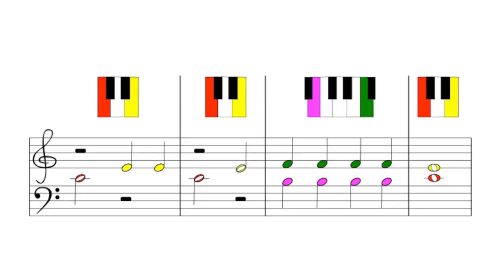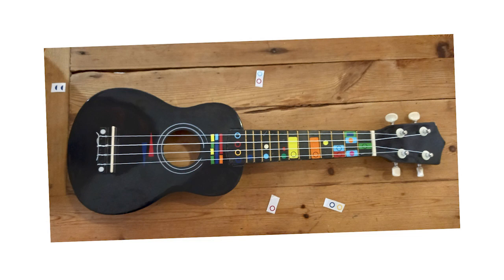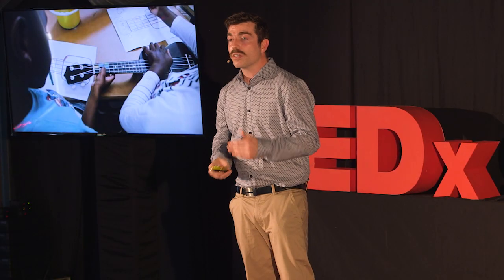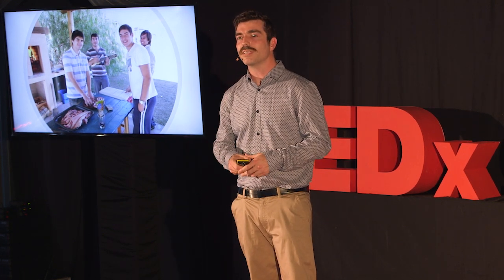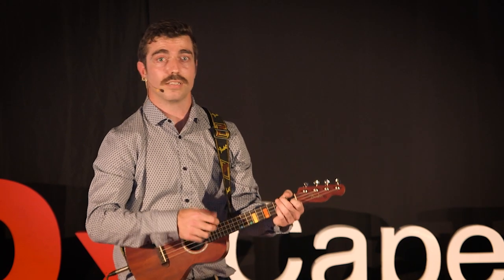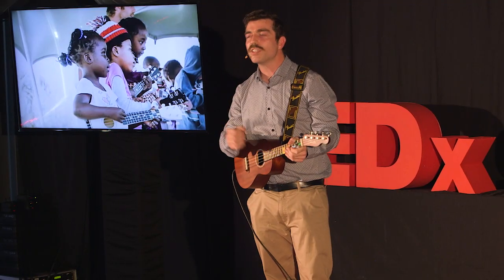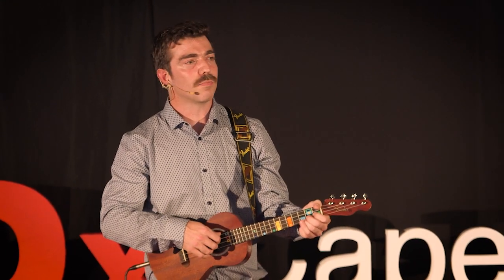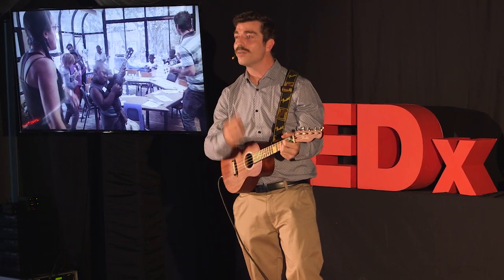Laughing Abe's Rainbow Ukulele System | Abraham van den Berg | TEDxCapeTown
Laughing Abe describes a simple solution to making music education fun again using colour and the ukulele. He shares his journey from an engineer to a musical explorer and tells the audience about his colour-coded ukulele that he uses to teach children across Cape Town. Abe van den Berg is a ukulele and classical guitar teacher, learning experience designer at Mobile Music Academy, and the creator of Laughing Abe - a musical education superhero who promotes kind learning with visual support.

He won a grant to study Mechanical Engineering at the University of Stellenbosch after his team won the National Technology Olympiad in 2006 and, after graduating, furthered his studies in music, languages, and creative arts while travelling.

Abe has played double bass in various orchestras including the National Youth Orchestra, in 2009, and developed his own ukulele teaching method in 2017.  He’s determined to make learning to play the ukulele and other musical instruments fun and engaging and wants to create a more inclusive education system with visual support. This talk was given at a TEDx event using the TED conference format but independently organized by a local community.